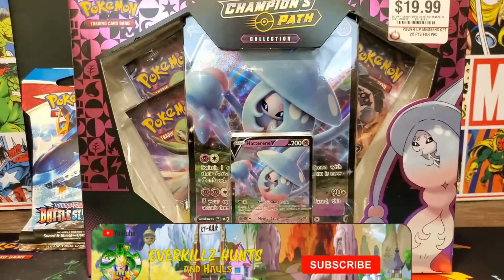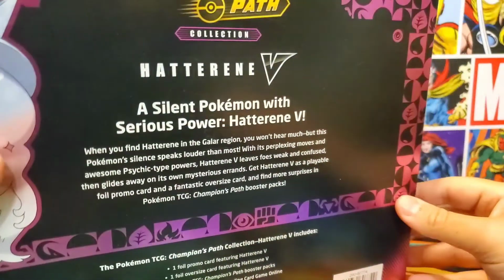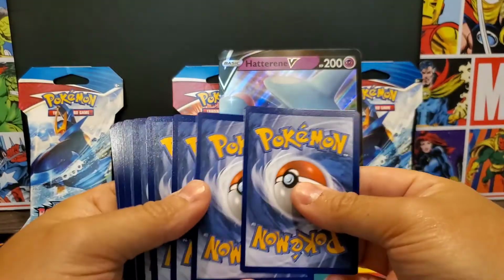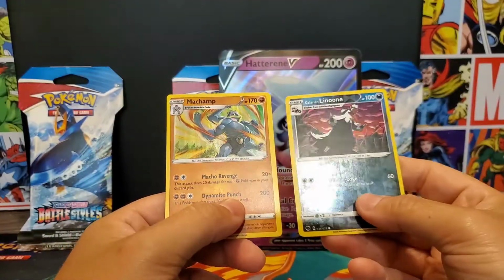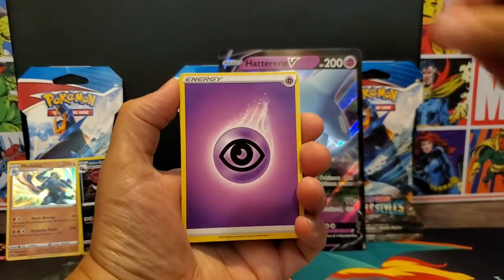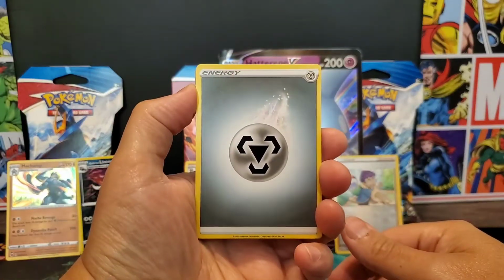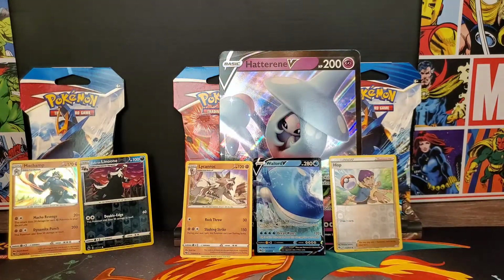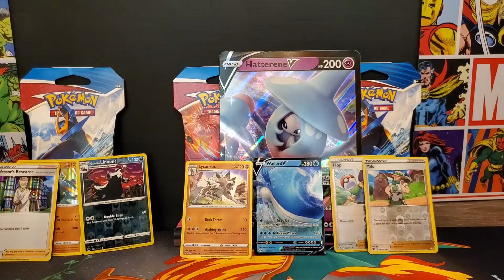Pokémon TCG Hatterene V Box Opening!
In this video I open up a Pokémon TCG Hatterene V set.  Be sure to watch the whole video to see all of my pulls!